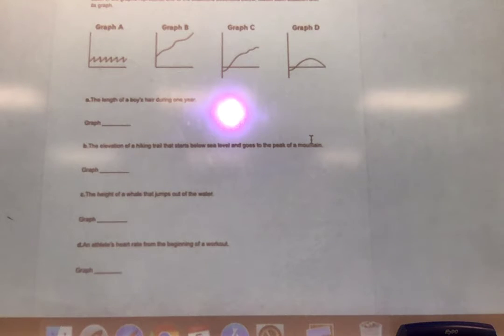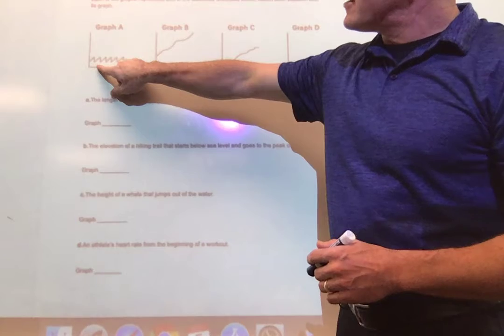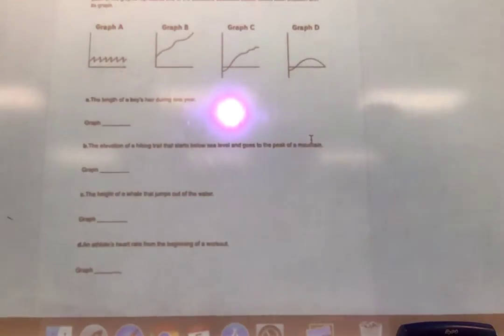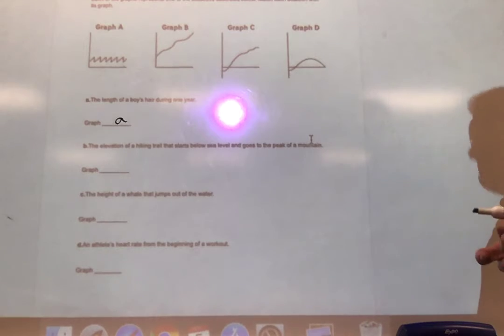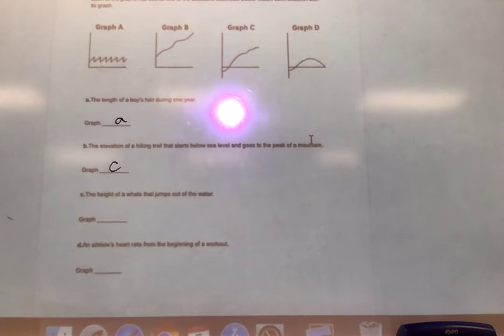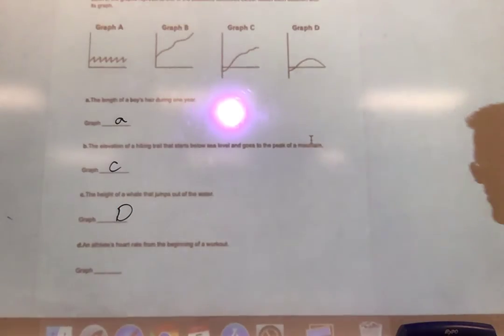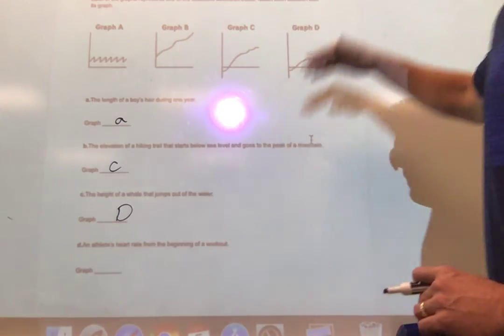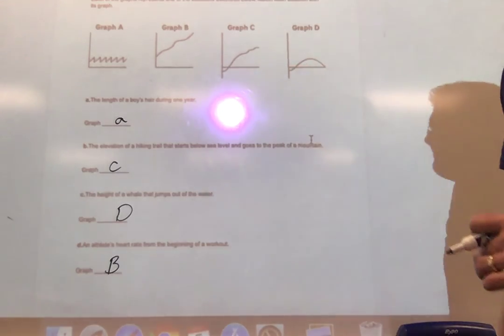Lesson 7-11 Exit Slip Answer Key